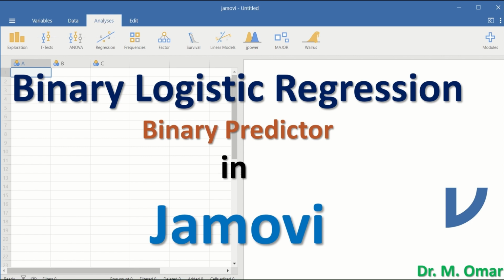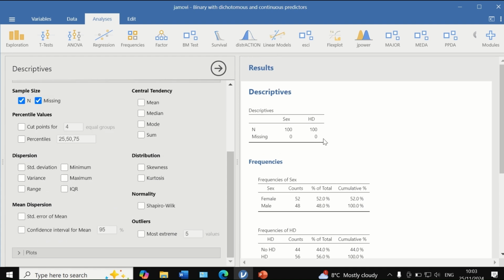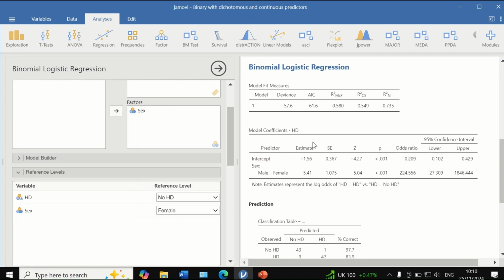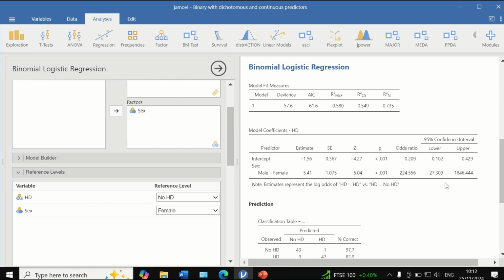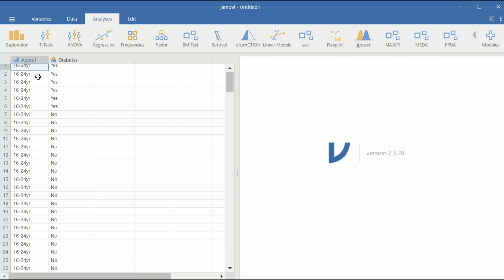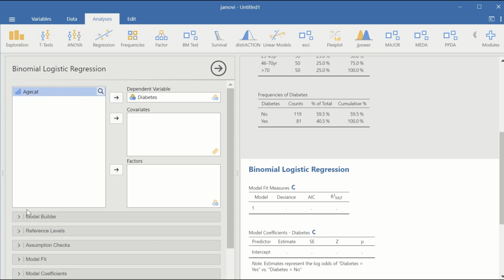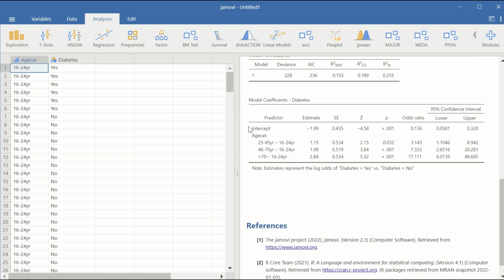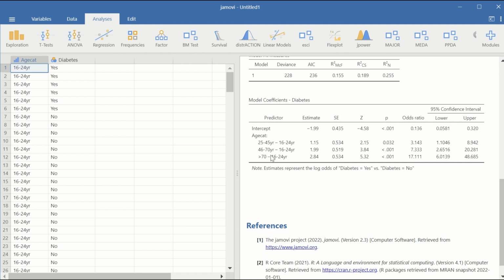Binary logistic regression with binary or ordinal predictor in JAMOVI